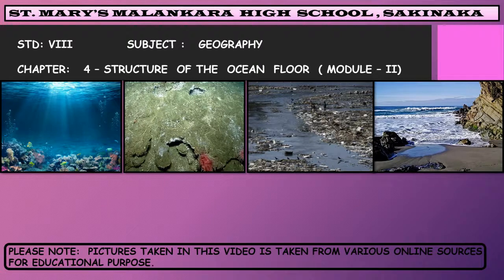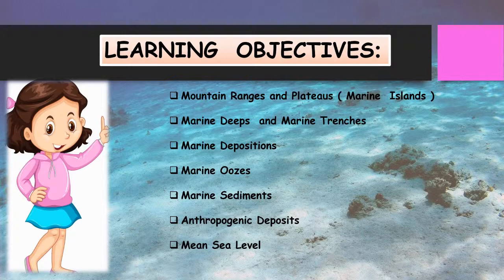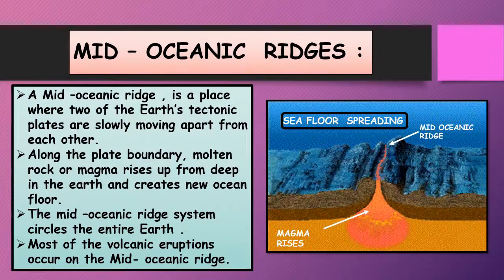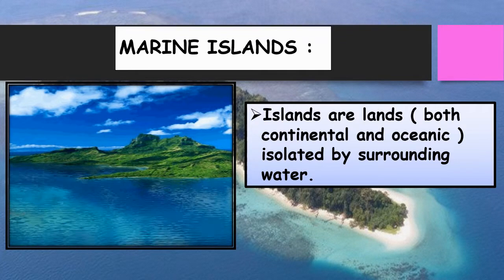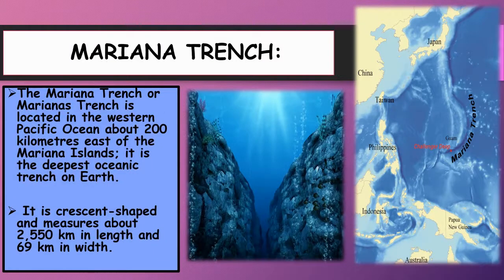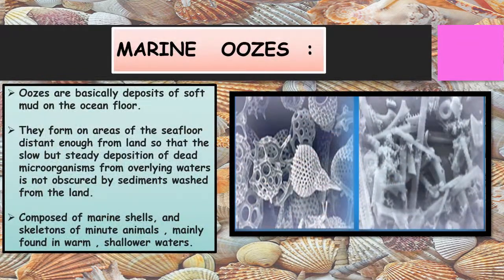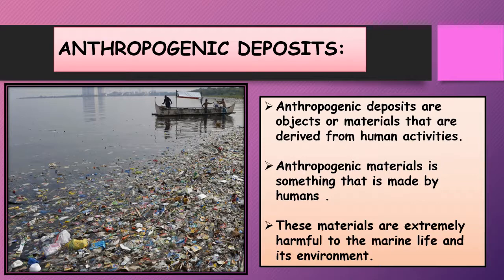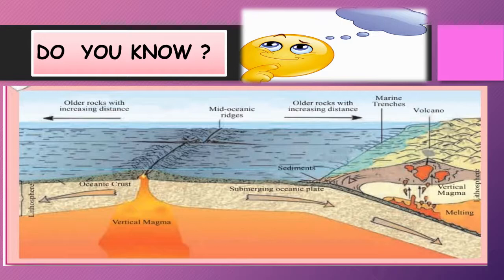Standard: VIII , Subject: Geography , Topic: Structure of the ocean floor - Part 2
This Video is Presented by Mrs Gazala Chawlekar,
explaining the topic 'Structure of the ocean floor '.